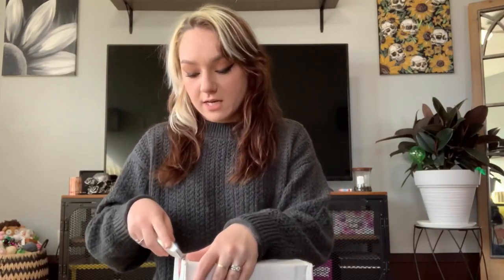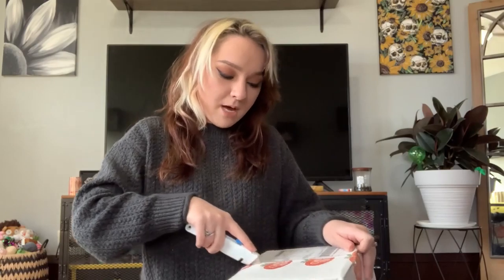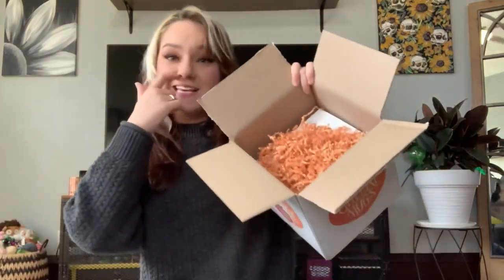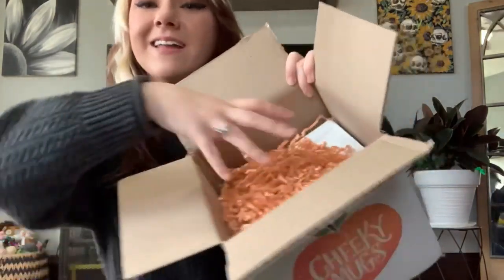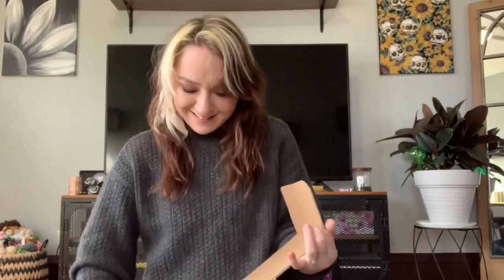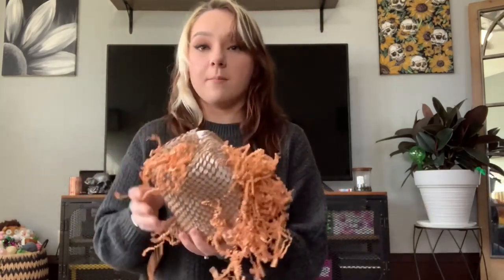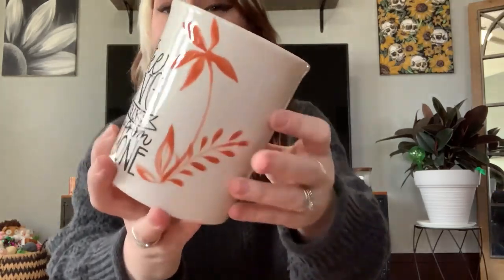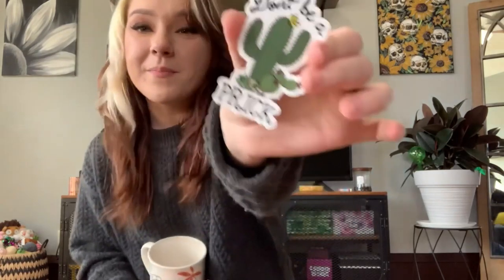Art At The Bodega: CHEEKY MUG UNBOXING-Week 1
It’s been a minuet but I’m back with a unboxing! Art At The Bodega is a lovely mother and daughter/artist owned paint studio in Washington IL where they literally have any and every type of art imaginable!! I was an artist there for years and taught “paint and wine” classes and it was a blast! The vibes of the studio and people are just the best. Over the years they have grown into pottery, throwing clay, and tons of DIY classes along with now a MUG SUBSCRIPTION! I was so excited since now I live in North Dakota and I can’t easily just go paint there anymore, but now this allows me to still get a piece of art from them!! I love this idea all of the other awesome things they have been doing lately!

Here’s how you can find out more and check out their studio/ work! If you are in the the Washington IL area I highly recommend their studio!! Kaitlyn and Trish are always so fun and so is the rest of the Team and Artist! They truly are awesome!!!